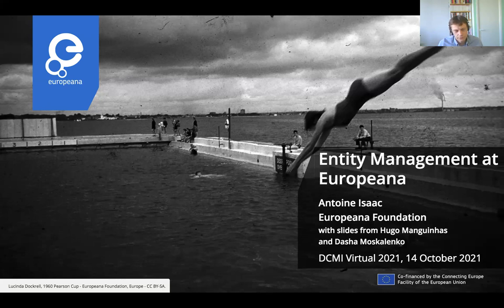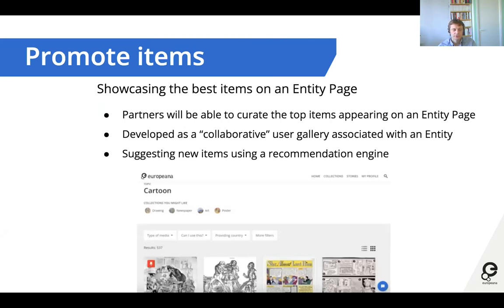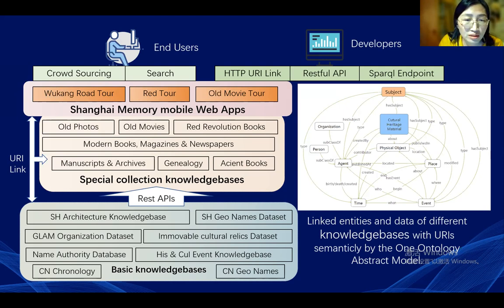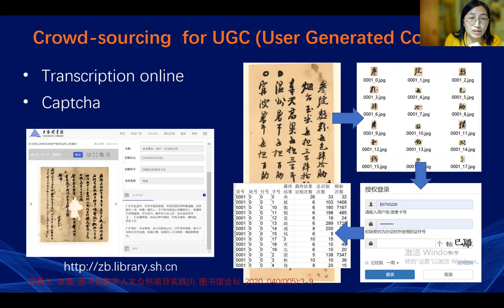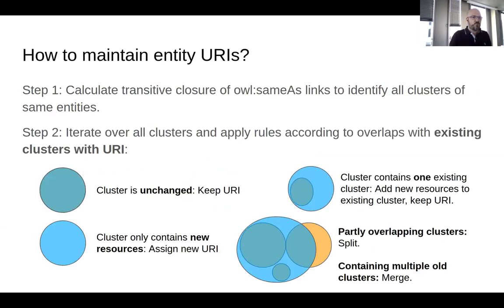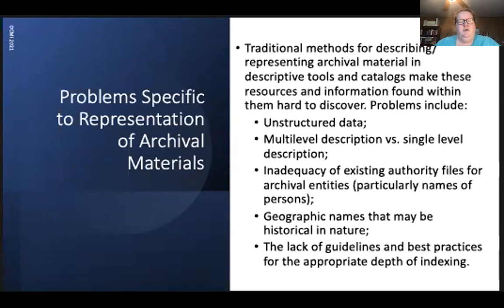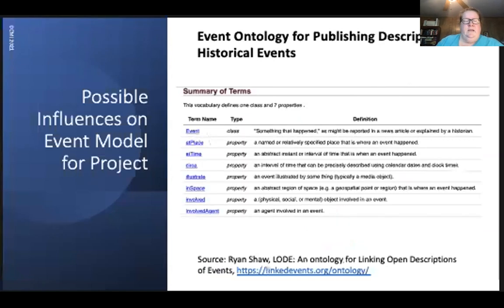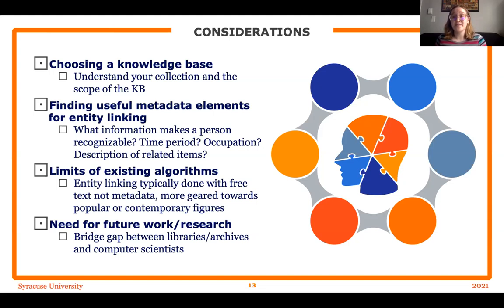Panel 6: Entity Management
Presentation for DCMI Virtual 2021- Panel 6: Entity Management

00:00 intro
01:03 Entity Management at Europeana By Antoine Isaac
23:08 The Integrated Workfolw of Entity Management and Service for Digital Humanities By Cuijuan Xia
46:22 Entity Management in JudaicaLink By Kai Eckert
01:03:20 Challenges of Identifying and Managing Named Entities Found in Archival Finding Aids and Documents By Karen F. Gracy